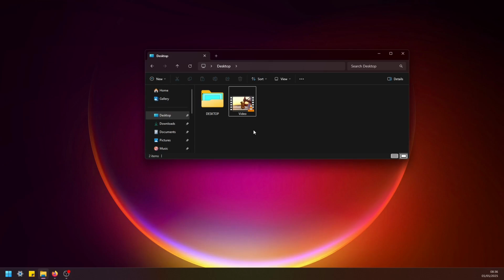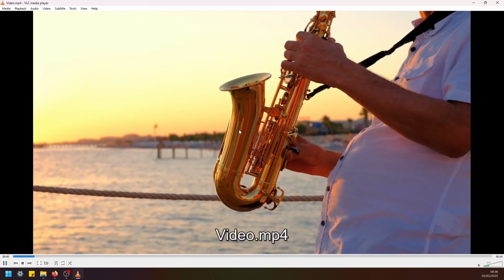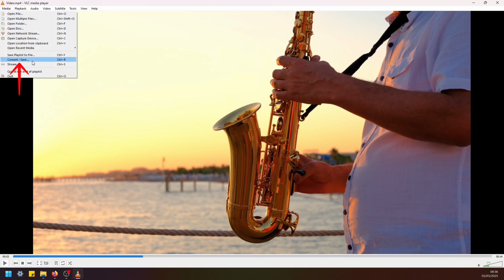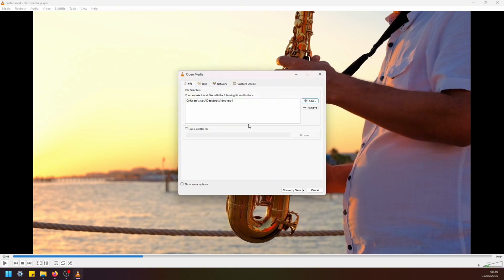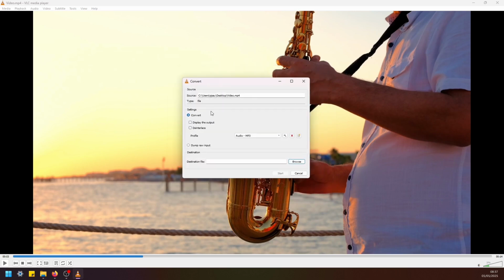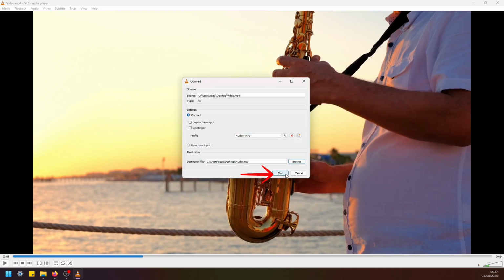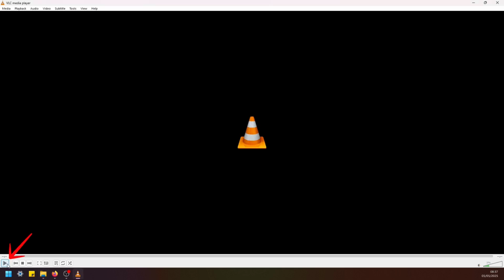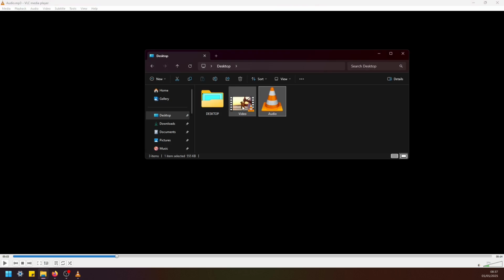Convert Video File to Audio File in Seconds with VLC! MP4 to MP3 Easy Tutorial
Did you know VLC Media Player can convert your videos into audio files? In this quick and easy tutorial, I’ll show you how to convert an MP4 video into an MP3 audio file using VLC—no extra software needed!

Whether you want to extract music, save a podcast, or convert a video lecture into an audio file for on-the-go listening, this method is fast, free, and works on any PC.

✅ Step-by-step guide to converting MP4 to MP3
✅ Best VLC settings for audio extraction
✅ How to save high-quality audio from any video
✅ Tips to troubleshoot common conversion issues

🎧 Why Convert Video to Audio?
🎵 Extract music or voiceovers
📱 Create portable audio files for phones or MP3 players
💡 Save space by removing unnecessary video

💡 VLC isn’t just a media player—it’s a powerful tool for basic editing and format conversion!

▬▬▬▬▬▬ 💬 Got Questions? ▬▬▬▬▬▬